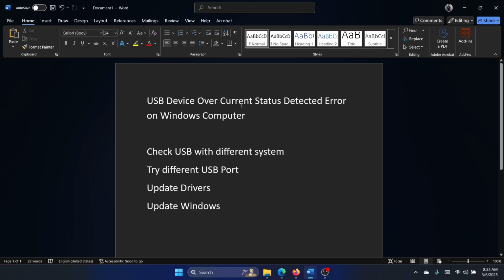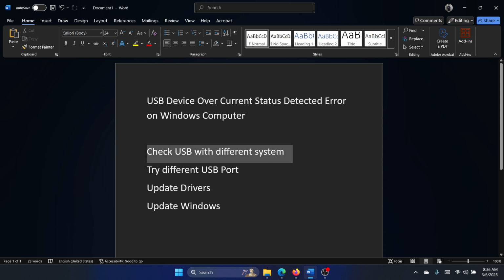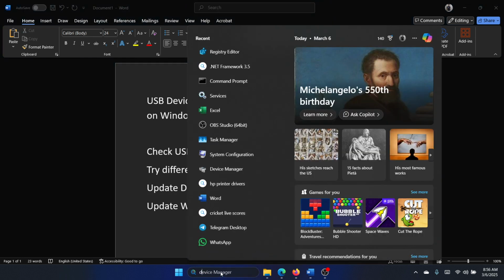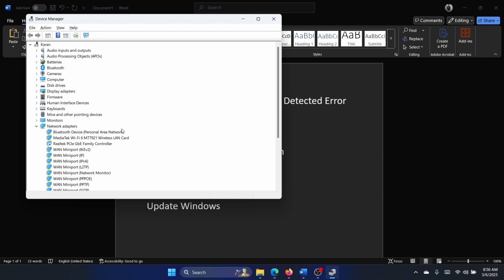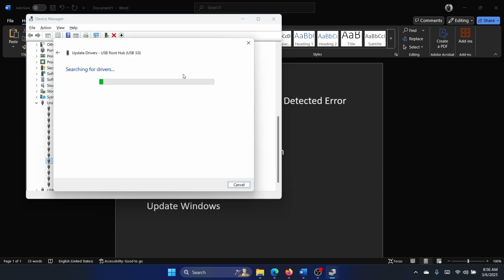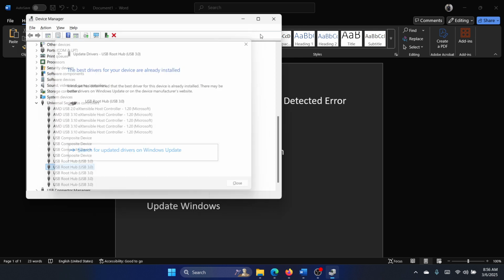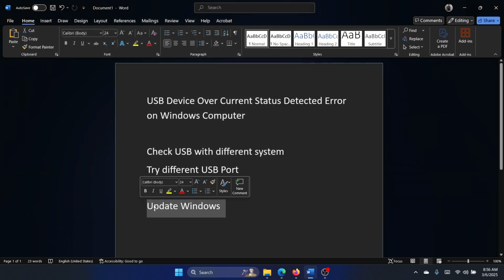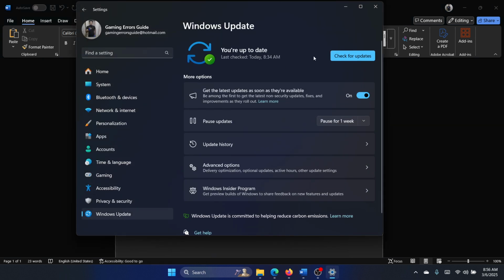How to Fix USB Device Over Current Status Detected Error on Windows 11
Video Title: How to Fix USB Device Over Current Status Detected Error on Windows 11

If you wish to fix USB Device Over Current Status Detected Error on Windows 11, then please watch this video.